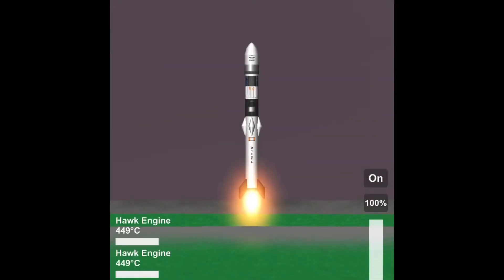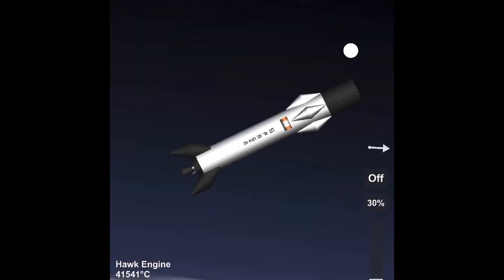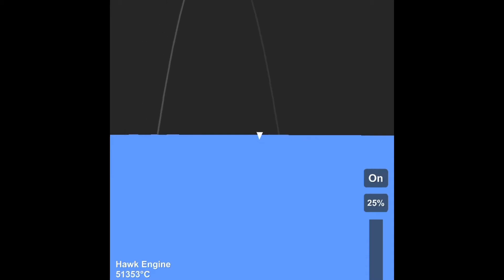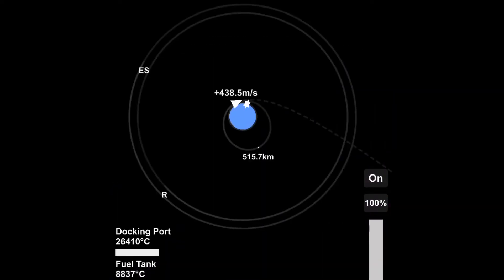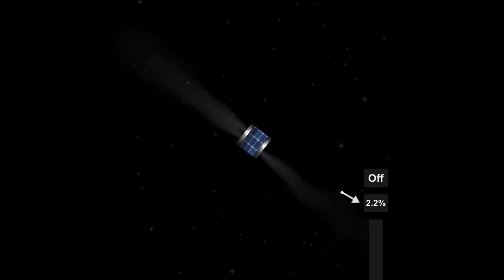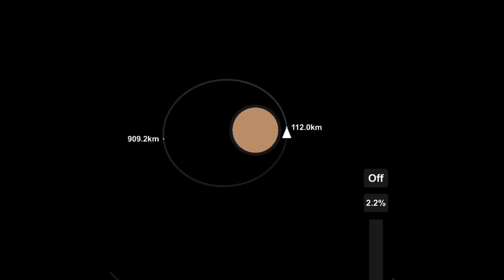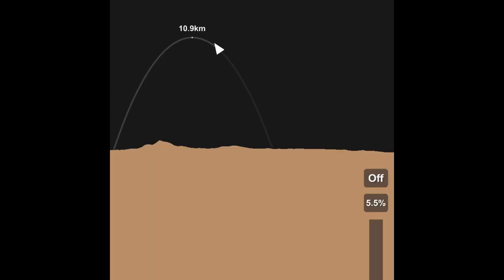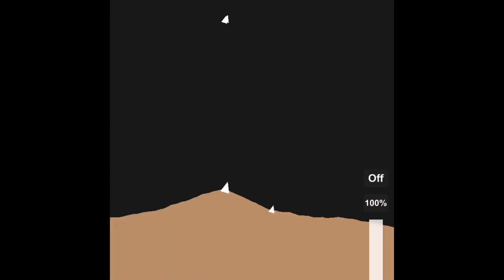Launching Spacer Pulsar to Venus! | SFS 1.5.5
Launching a rocket created by BananaSpace to the 2nd planet in our solar system, Venus!